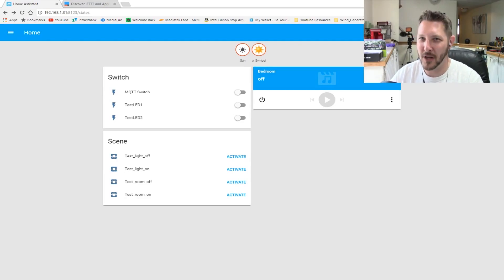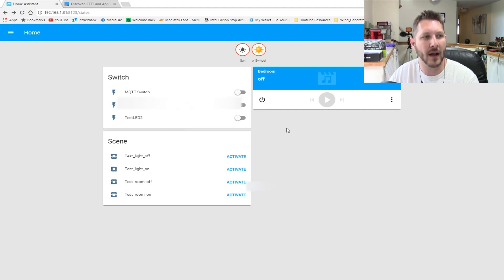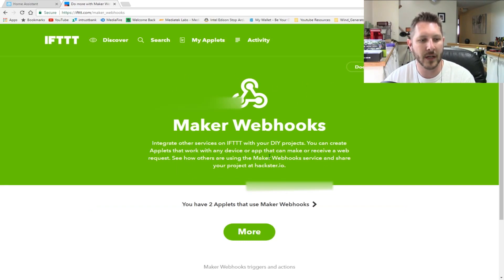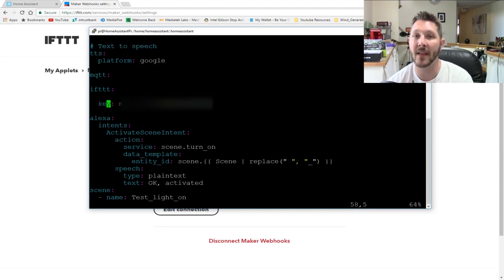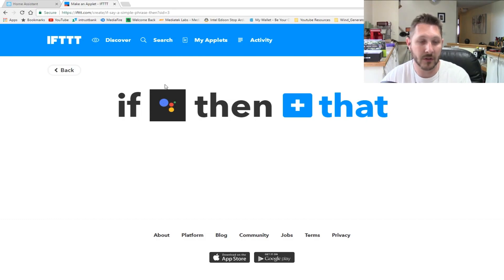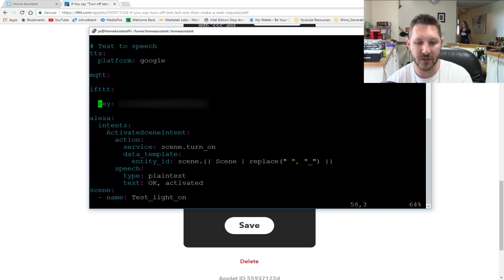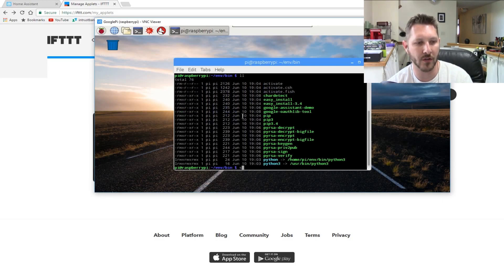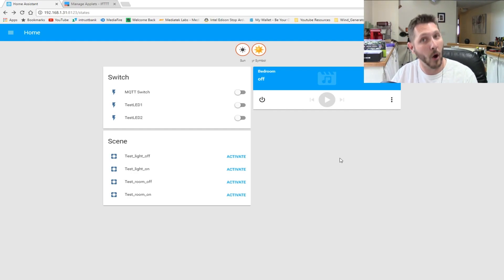GooglePi - Voice Control Of Raspberry Pi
In this video we will be looking again at the GooglePie Google Assistant.  We will be controlling the GPIO on a Raspberry pi 3 with the Google Assistant.  We will be using If this then that IFTTT to carry the trigger information to HomeAssistant.

ICStation Affilate Link (for all your simple electroinc needs)

Address: 1MvcZHRbDm9czS8s776iutBBPJ39K4PEHh